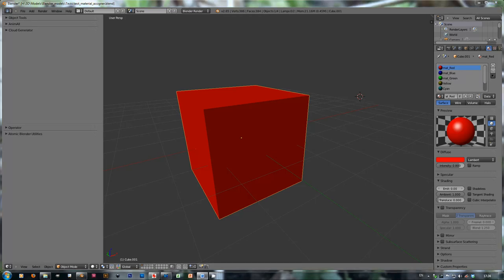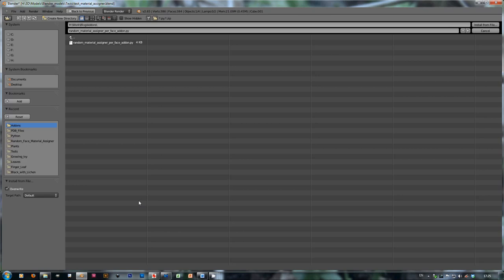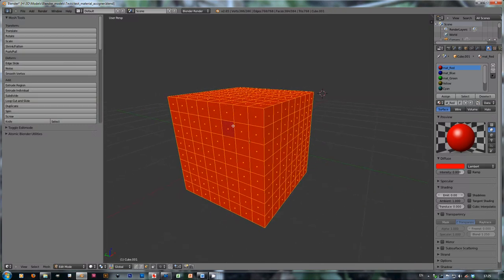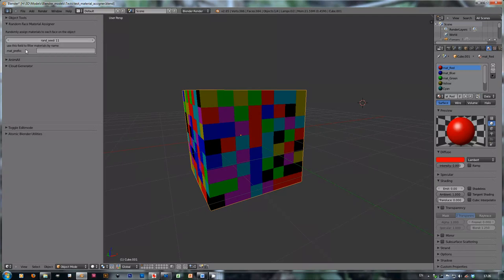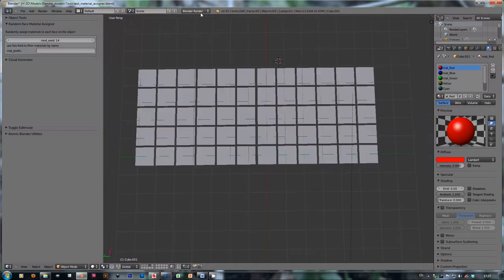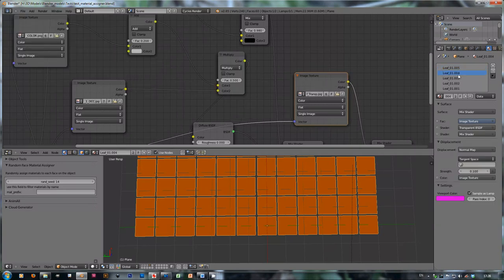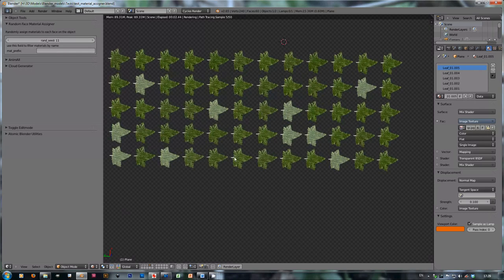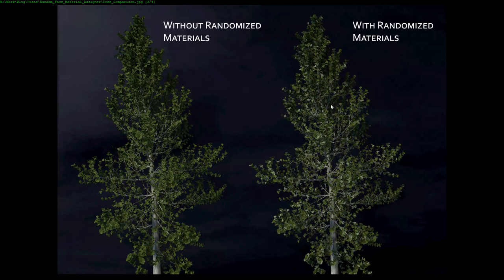Mesh Faces Random Material Assigner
This is a short demonstration and explanation how ti install and use a script that randomizes the materials of mesh faces in blender.